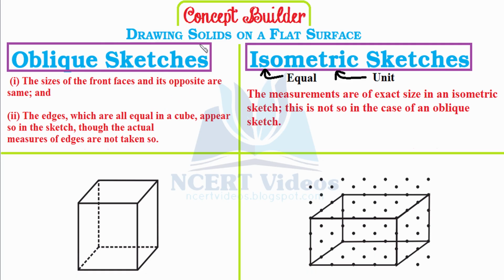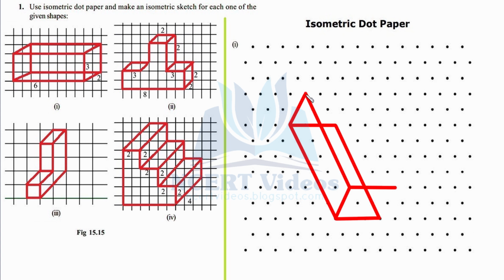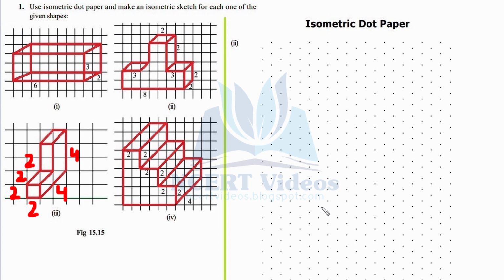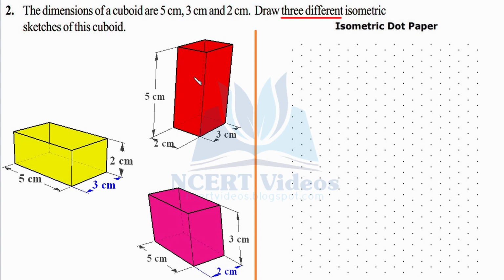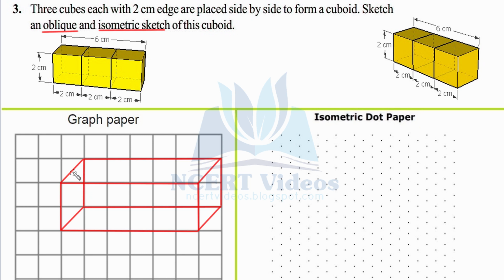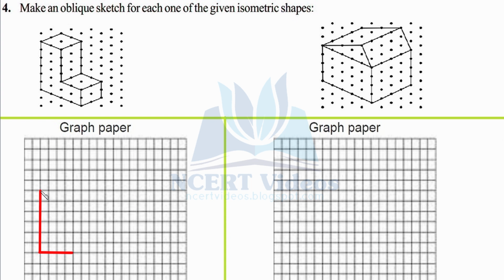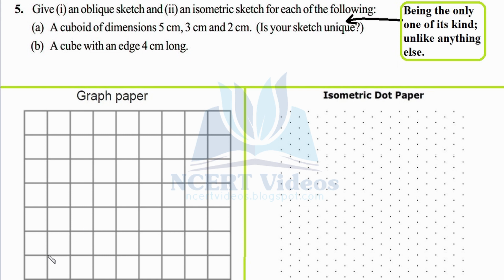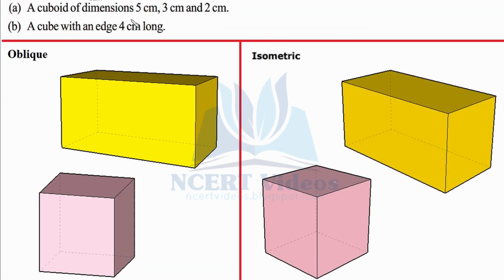Visualising Solid Shapes 15.2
Full exercise on Visualising Solid Shapes, fully solved. This is a video tutorial for 7th class NCERT CBSE students.

DRAWING SOLIDS ON A FLAT SURFACE
Your drawing surface is paper, which is flat. When you draw a solid shape, the images are somewhat distorted to make them appear three-dimensional. It is a visual illusion. You will find here two techniques to help you.

Oblique Sketches
A picture of a cube, it gives a clear idea of how the cube looks like, when seen from the front. You do not see certain faces. In the drawn picture, the lengths are not equal, as they should be in a cube. Still, you are able to recognise it as a cube. Such a sketch of a solid is called an oblique sketch.

How can you draw such sketches? Let us attempt to learn the technique.
Step 1 : Draw the front face.
Step 2: Draw the opposite face. Sizes of the faces have to be same, but the sketch is somewhat off-set from step 1.
Step 3: Join the corresponding corners.
Step 4: Redraw using dotted lines for hidden edges. (It is a convention).

The sketch is ready now. In the oblique sketch, did you note the following? (i) The sizes of the front faces and its opposite are same; and (ii) The edges, which are all equal in a cube, appear so in the sketch, though the actual measures of edges are not taken so. You could now try to make an oblique sketch of a cuboid (remember the faces in this case are rectangles).

Note: You can draw sketches in which measurements also agree with those of a given solid. To do this we need what is known as an isometric sheet. Let us try tomake a cuboid with dimensions 4 cm length, 3 cm breadth and 3 cm height on given isometric sheet.

Isometric Sketches
Have you seen an isometric dot sheet? (A sample is given at the end of the book). Such a sheet divides the paper into small equilateral triangles made up of dots or lines. To draw sketches in which measurements also agree with those of the solid, we can use isometric dot sheets. Let us attempt to draw an isometric sketch of a cuboid of dimensions 4 × 3 × 3 (which means the edges forming length, breadth and height are 4, 3, 3 units respectively).
Step 1: Draw a rectangle to show the front face.
Step 2: Draw four parallel line segments of length 3 starting from the four corners of the rectangle.
Step 3: Connect the matching corners
Step 4: This is an isometric sketch  of the cuboid.

Note that the measurements are of exact size in an isometric sketch; this is not so in the case of an oblique sketch.

EXERCISE 15.2

1. Use isometric dot paper and make an isometric sketch for each one of the given shapes:

2. The dimensions of a cuboid are 5 cm, 3 cm and 2 cm. Draw three different isometric sketches of this cuboid.

3. Three cubes each with 2 cm edge are placed side by side to form a cuboid. Sketch an oblique or isometric sketch of this cuboid.

4. Make an oblique sketch for each one of the given isometric shapes:

5. Give (i) an oblique sketch and (ii) an isometric sketch for each of the following: (a) A cuboid of dimensions 5 cm, 3 cm and 2 cm. (Is your sketch unique?) (b) A cube with an edge 4 cm long.

An isometric sheet is attached at the end of the book. You could try to make on it some cubes or cuboids of dimensions specified by your friend.